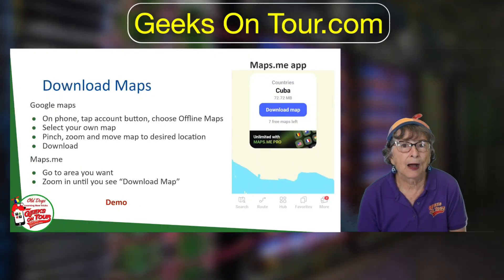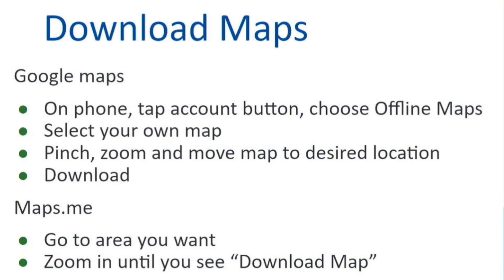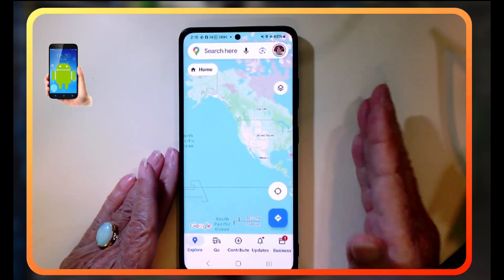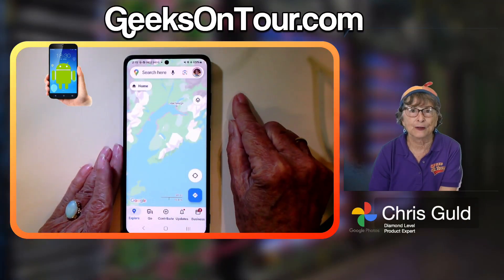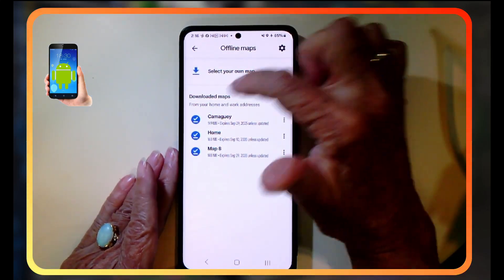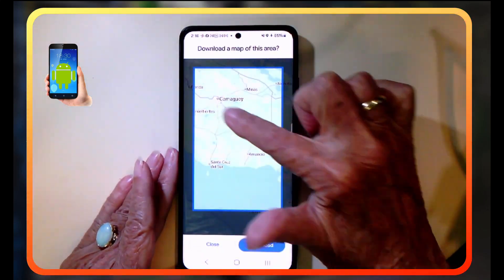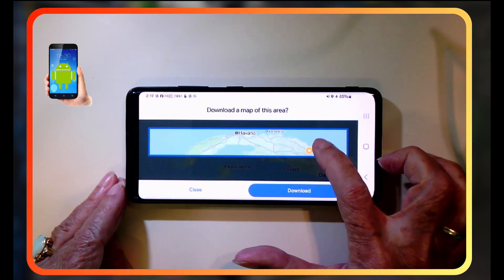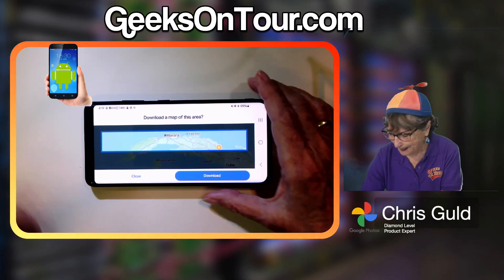Offline Google Maps and Maps.Me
You will learn how to have maps available even when there is no data connectivity.